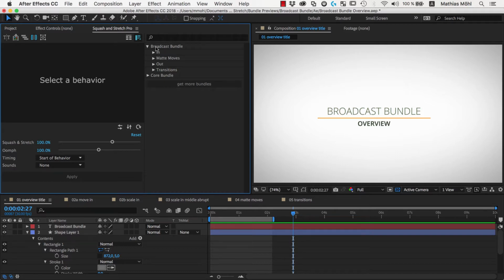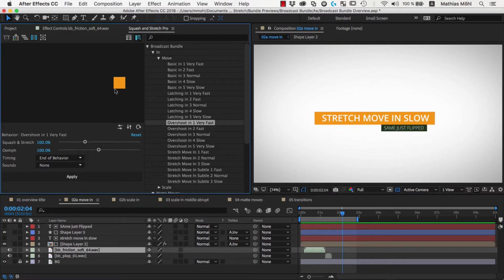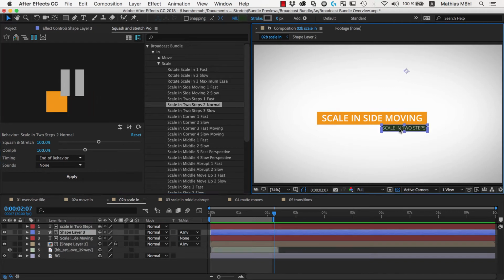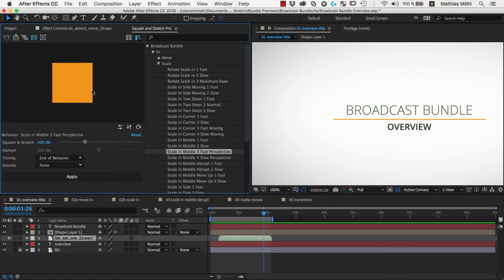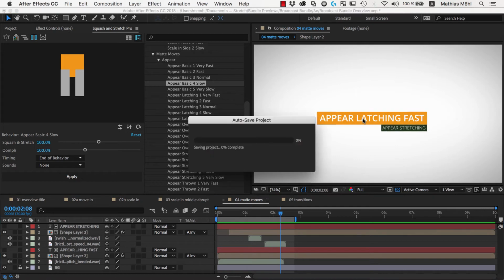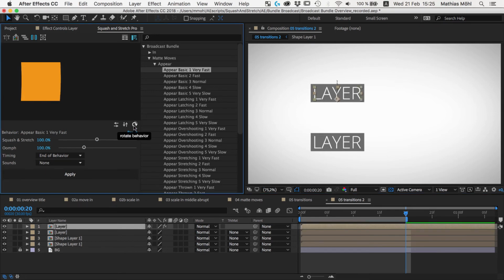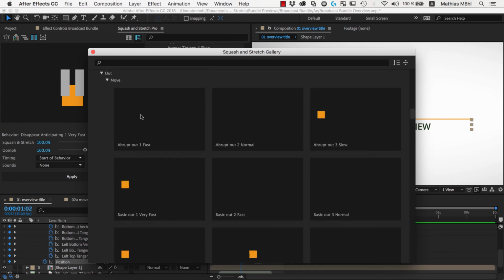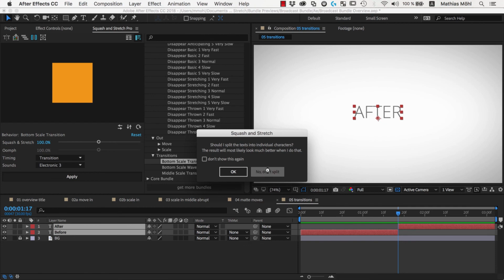Broadcast Bundle Overview